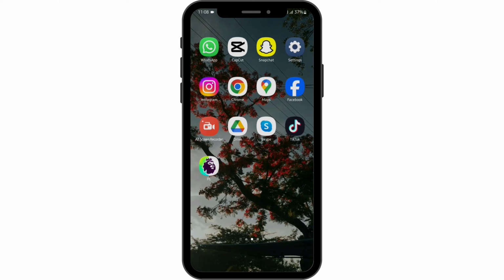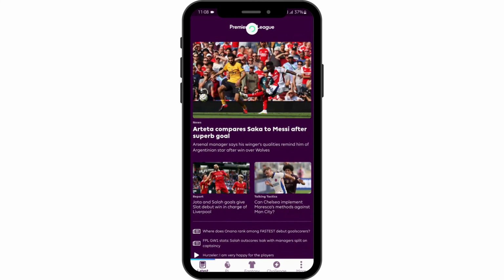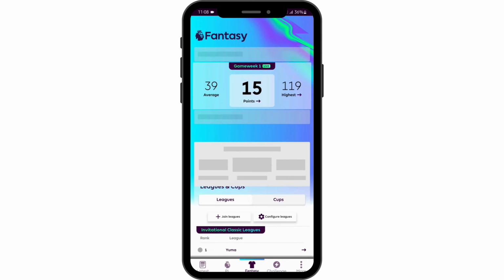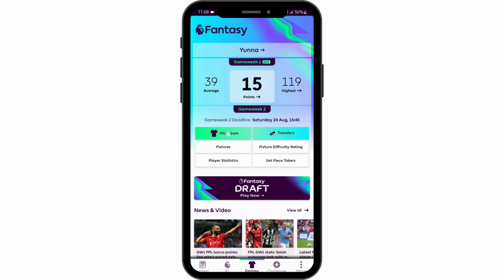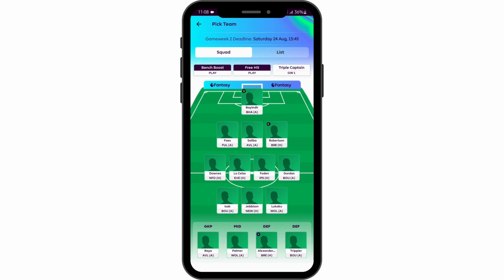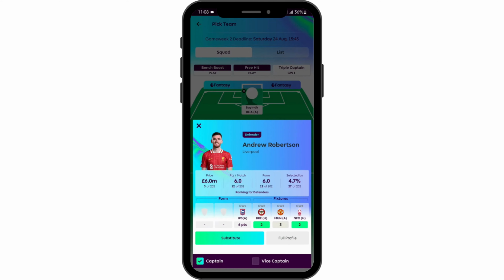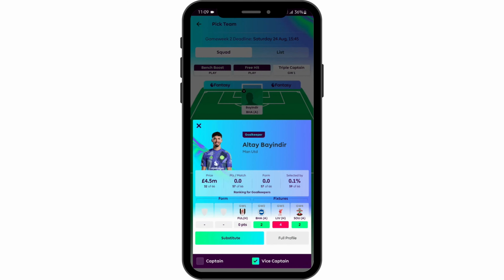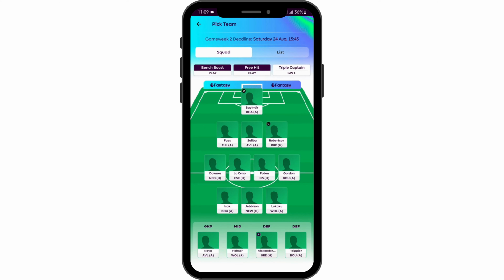How to See, Change & Activate Captain Fantasy Premier League | FPL Tips & Tricks (2024)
Want to make sure you've selected the best captain for your Fantasy Premier League team? This video provides a guide on how to see, change, and activate your captain in FPL for the 2024 season. Follow these tips and tricks to maximize your points with the right captain choice.

Timestamps:
0:00 - Introduction
0:15 - How to See, Change & Activate Your Captain in FPL